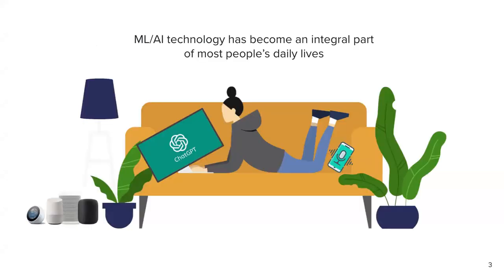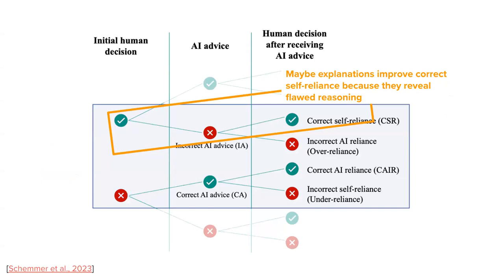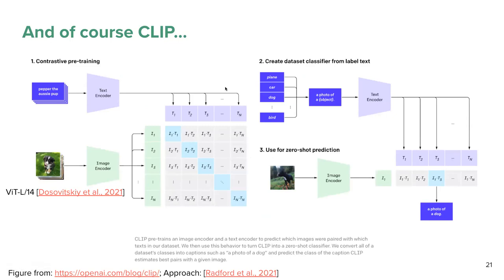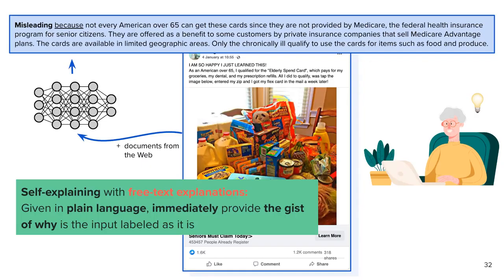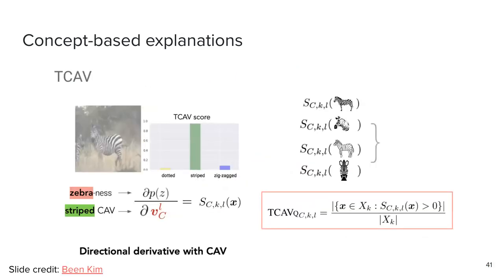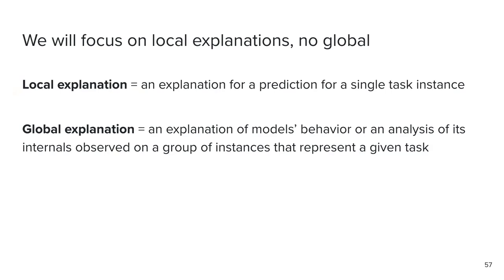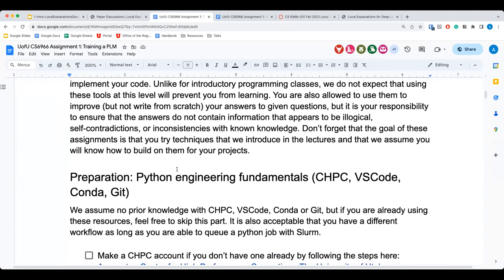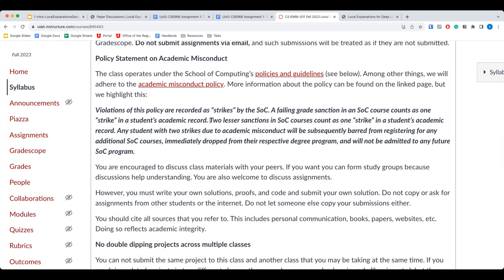Course overview and logistics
0:00 Recording starts
3:20 Motivation
22:38 Background
30:37 Free-text explanations
37:18 Gradient-based highlighting
43:36 Pairwise feature influence
45:20 Concept-based explanations
50:50 Data influence
54:53 Contrastive editing
1:02:48 Logistics
1:20:54 Lecture ends